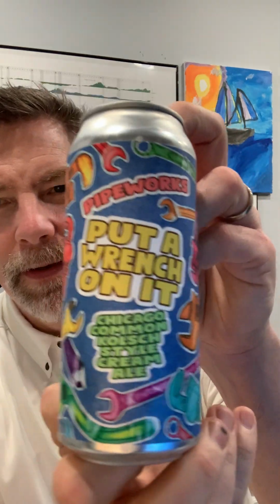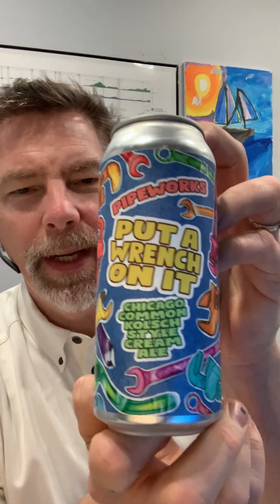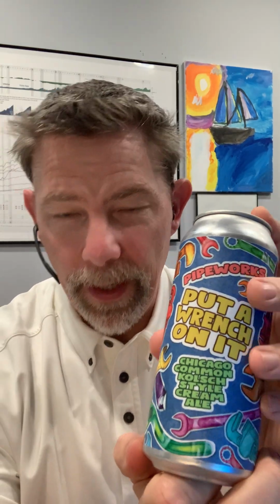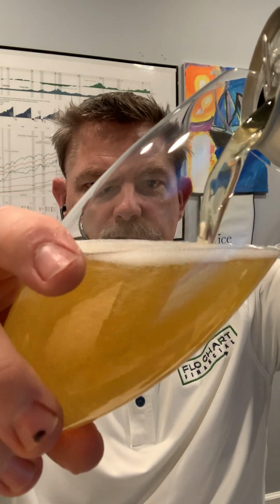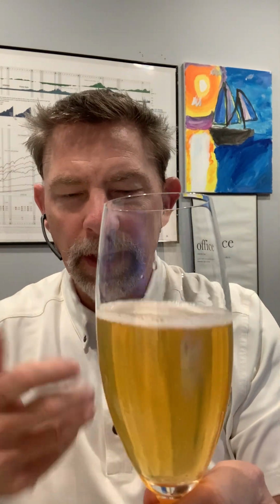TUE BREW REVIEW: Put a Wrench In It, Chicago Common Kolsch Style Cream Ale, Pipeworks Brwng.,Chicago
TBR samples a Kolsch / Cream Ale fusion from the innovative folks at Pipeworks